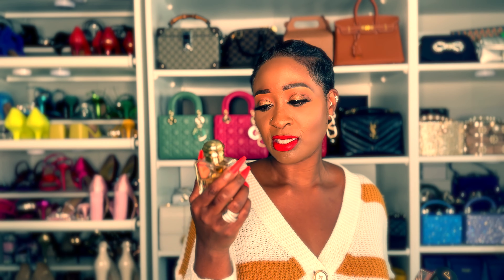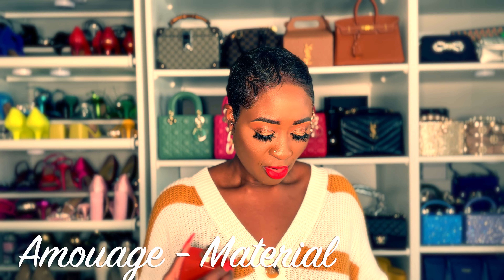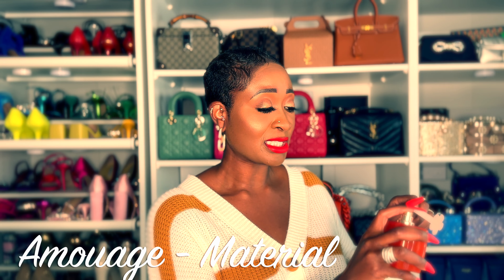TOP VANILLAS FOR FALL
Hellurrrr Fabulous Humans, today’s video is all about the note Vanilla! These are some of my favorite vanilla fragrances in my collection. What are some of your favs?

FRAGRANCE DISCUSSED

- YSL - BABYCAT - N/A in the US